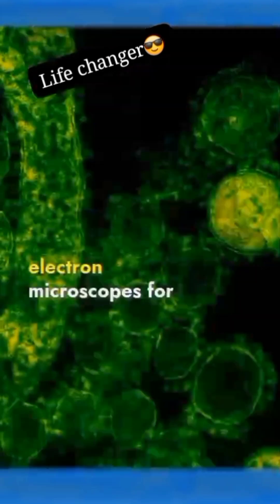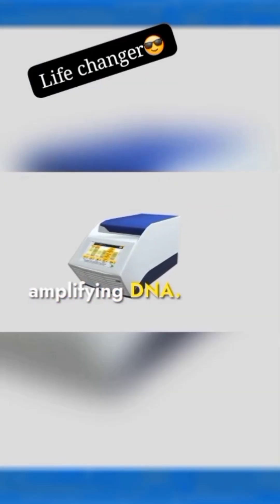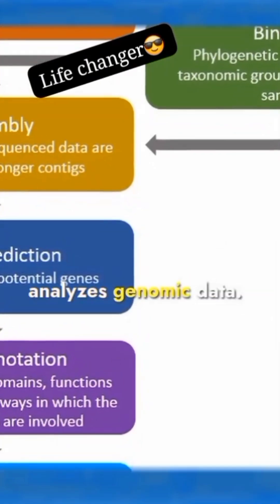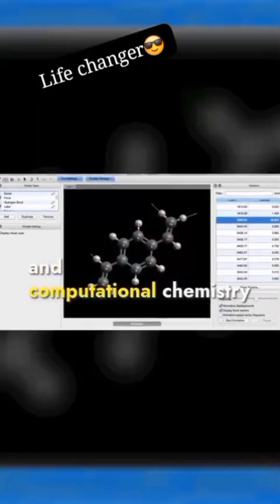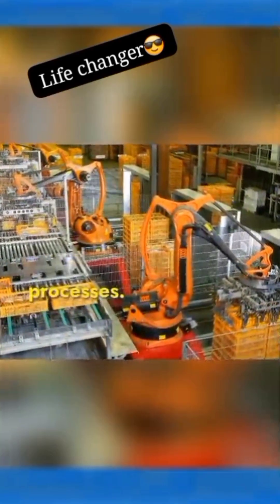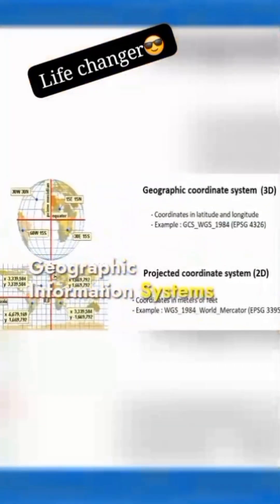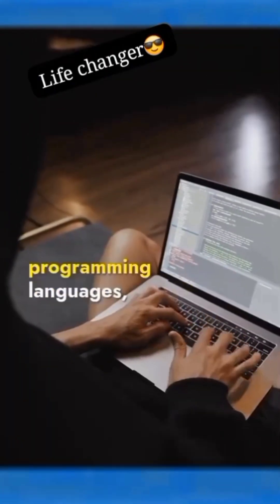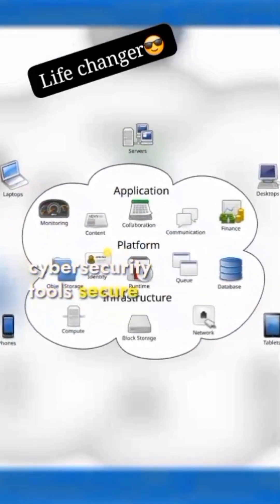The intersection of science,technology and innovation @sciencechannel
"Join us on a fascinating journey to _Unlock the Secrets of Science and Technology_! We'll explore the latest advancements in _STEM education_, from the smallest _nanoparticles_ and _nanotechnology_ to the vastness of _space exploration_ and _astrophysics_. Discover the latest breakthroughs and innovations in fields like _Artificial Intelligence (AI)_, _Machine Learning (ML)_, and _Deep Learning_, as well as _Quantum Computing_, _Cybersecurity_, and _Blockchain_. We'll also delve into the exciting world of _Biotechnology_, _Genomics_, and _Synthetic Biology_, and examine the latest developments in _Renewable Energy_, _Sustainable Living_, and _Climate Change_. Get ready to experience the cutting-edge world of _Virtual Reality (VR)_, _Augmented Reality (AR)_, and _Mixed Reality_, and explore the possibilities of _3D Printing_, _Robotics_, and _Autonomous Systems_. From the _Higgs boson_ and _Black Holes_ to _Dark Matter_ and _Dark Energy_, we'll uncover the latest discoveries that are changing our understanding of the universe. Join us now and _Unlock the Secrets of universe.